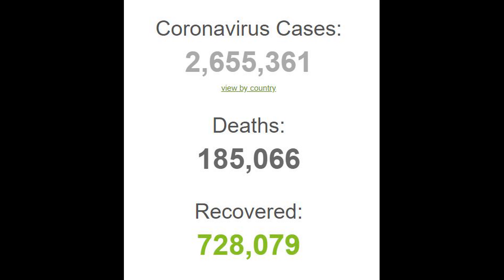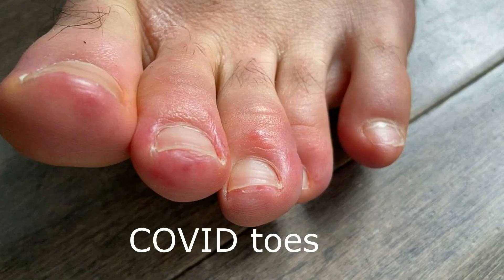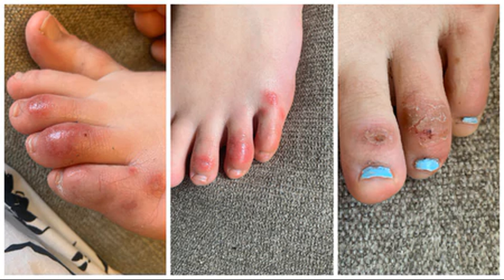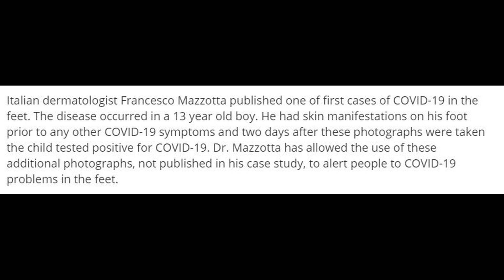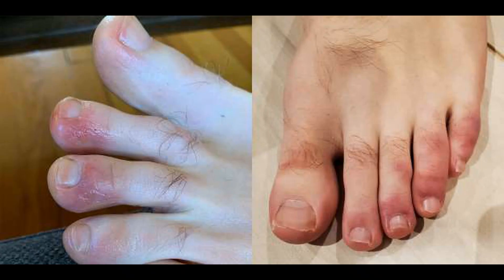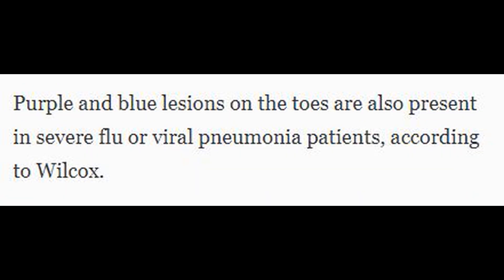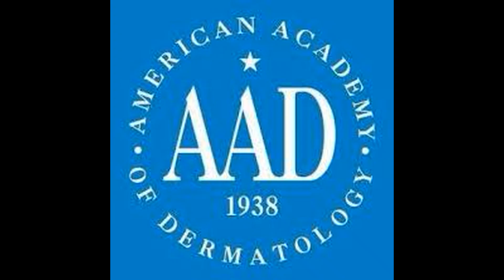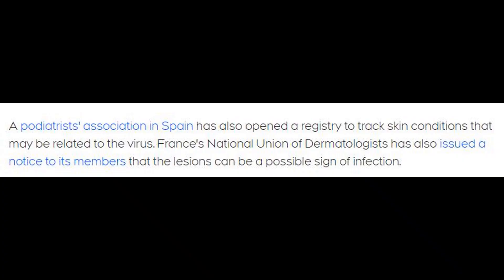'COVID Toes': Doctors Identify Newest Symptom Of Corona virus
Doctors treating COVID-19 now say that purple or blue toe lesions appearing on patients’ toes may be a way to diagnose infection, as they have  appeared in otherwise asymptomatic and severe cases alike; however, so far  there have been no conclusive studies to validate the phenomenon now being called “COVID toes.”